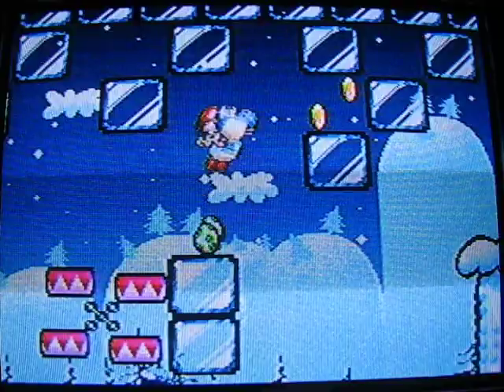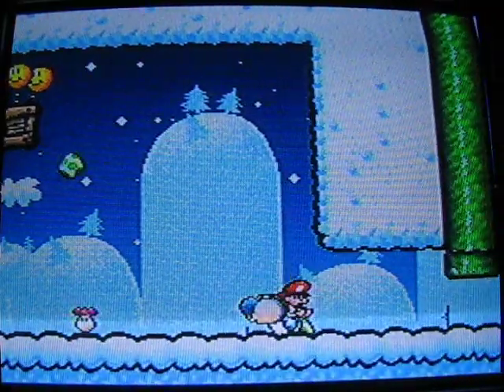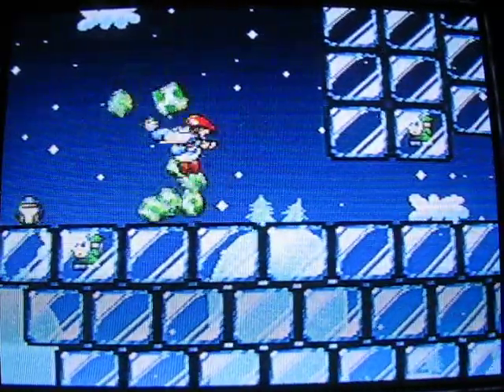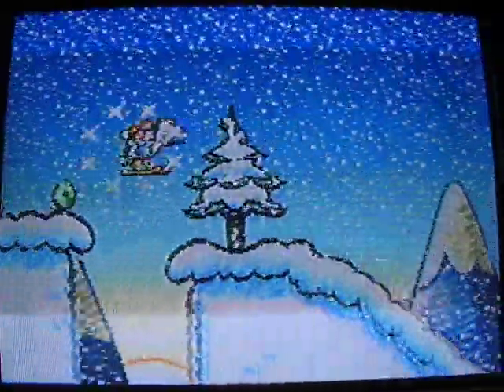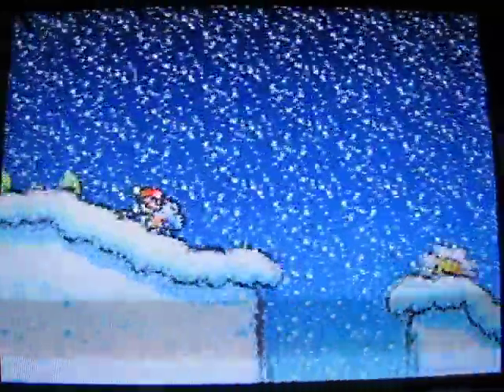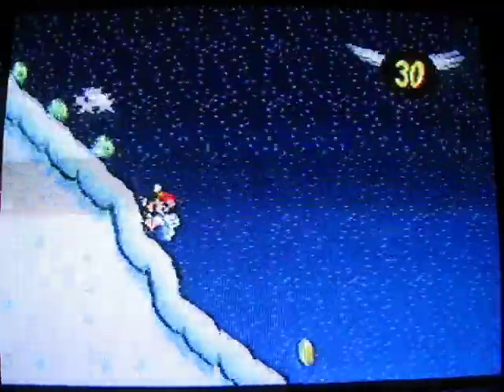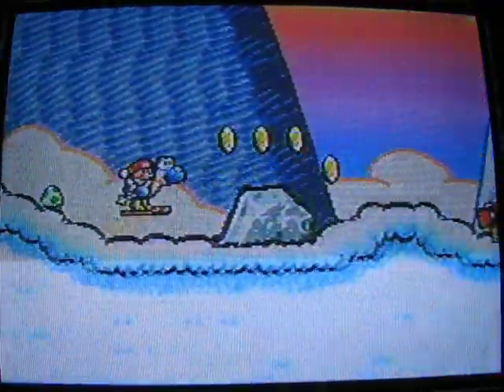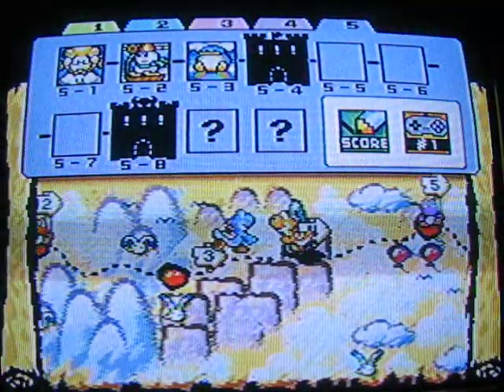Yoshi's Island Stage Only Walkthrough Part 16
Part 16! Ski free... into holes!

God those ski parts are hard to stay consistent at! But it turned out pretty funny anyway! :D The bonus game owned me too! XD Lot of lives lost in a short period of time, lol! Oh well!